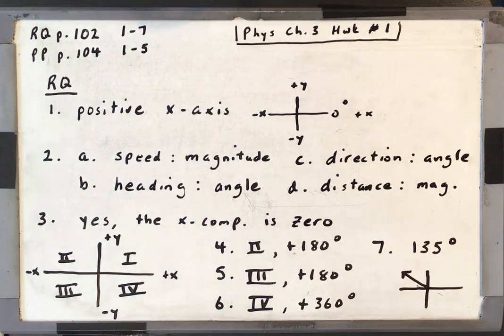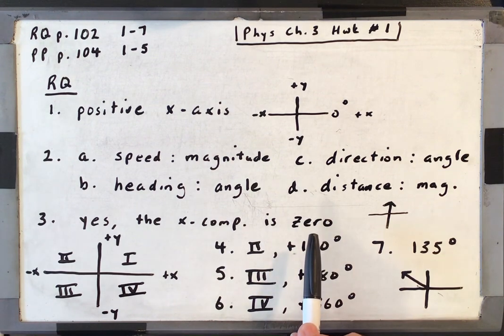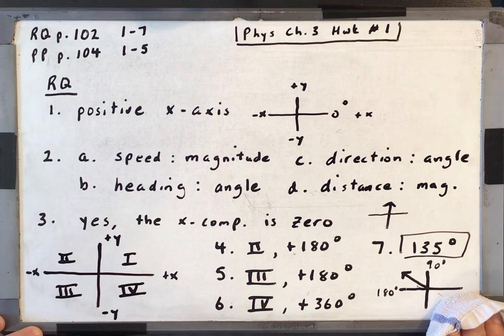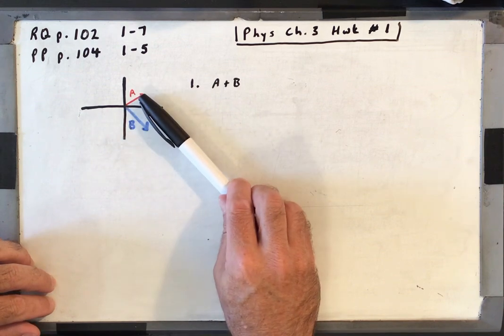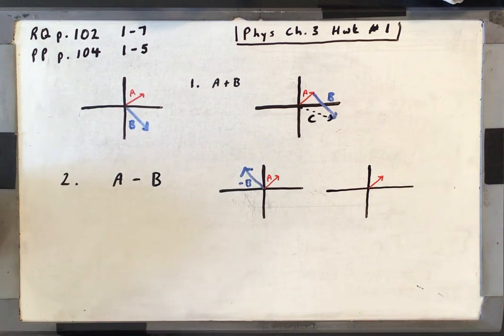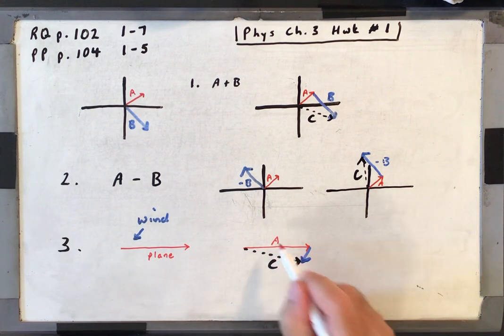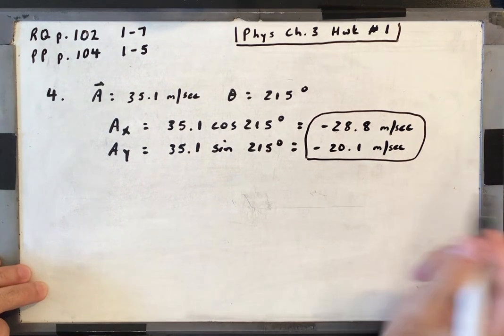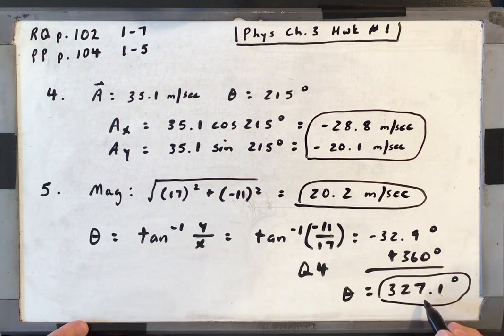Phys Ch. 3 Hwk #1 Solutions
RQ p. 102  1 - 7; PP p. 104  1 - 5